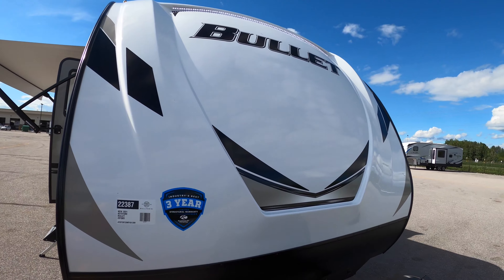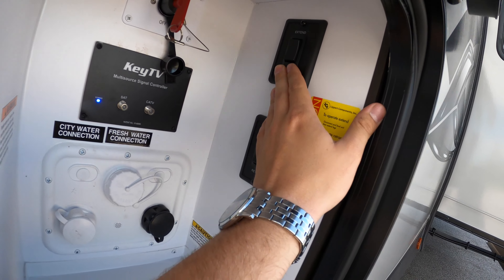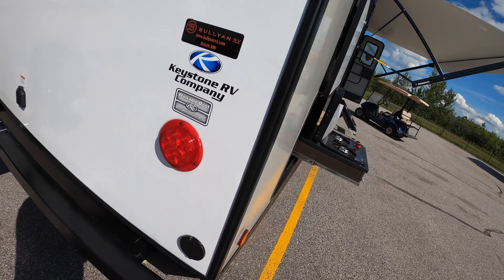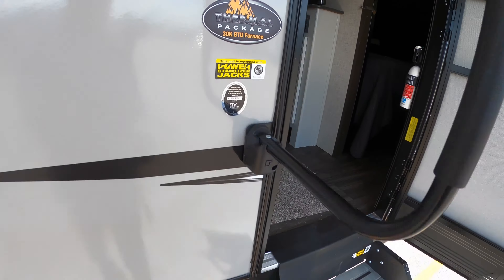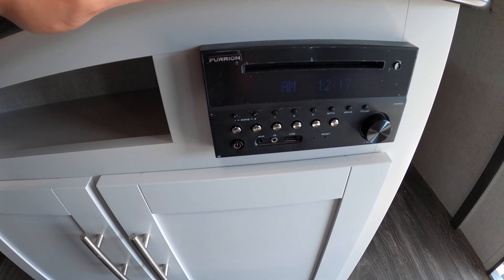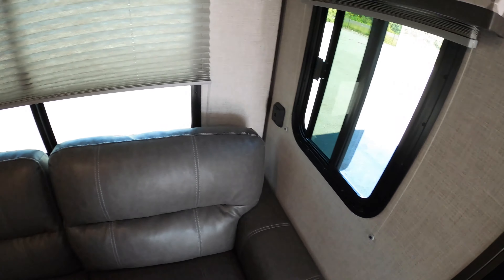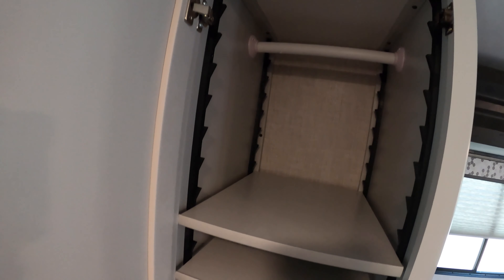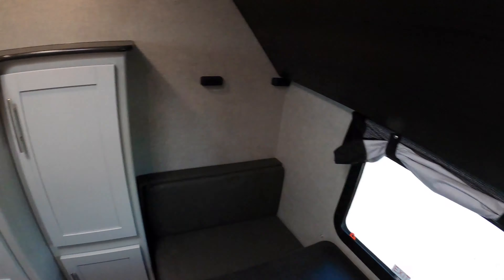2021 Keystone Bullet 287QBS Bunk House Travel Trailer